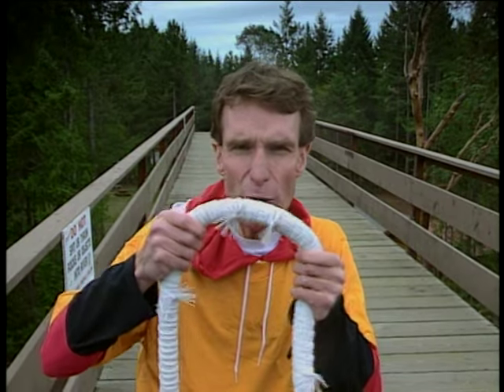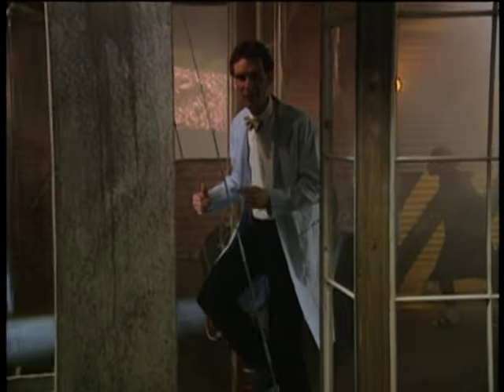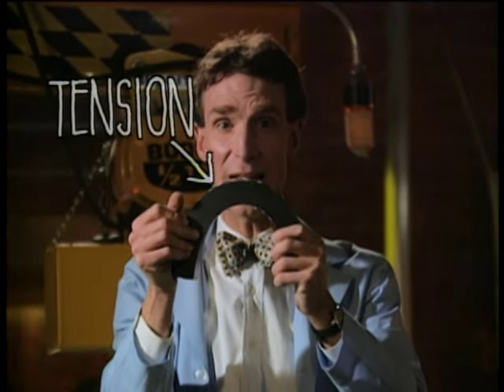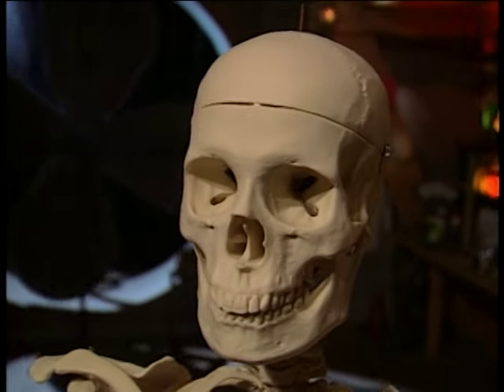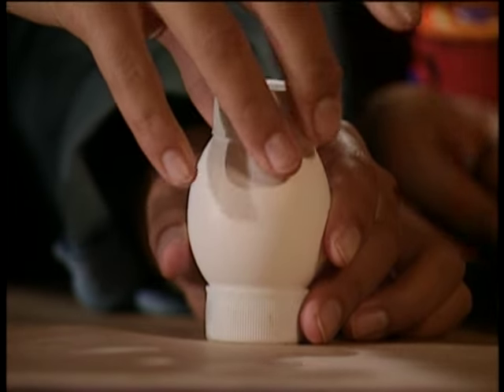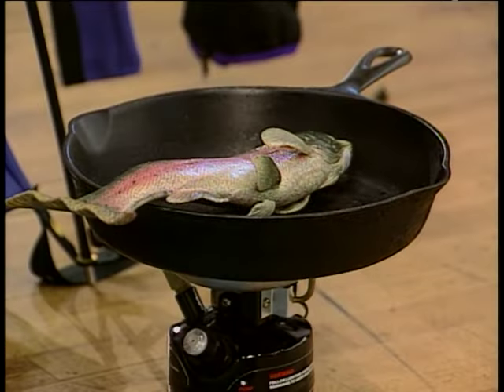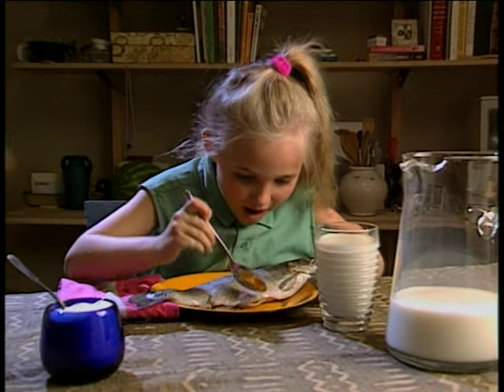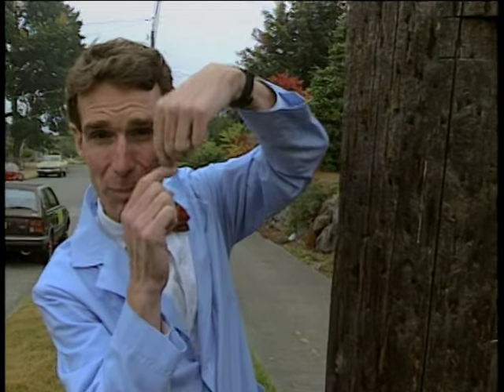Bill Nye The Science Guy - S01E14 - Structures - 480p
Bill Nye The Science Guy - S01E14 - Structures - Best Quality

Episode Description:
Are you tense? Need some structure to your life? Then tune in to Bill Nye the Science Guy as he explains the science of structures. All structures give support or create a shape. You can find structures everywhere. Bridges, buildings, chairs, shoes, plants, spiderwebs, tables, and even your own body are all structures. A structure's shape, size, and what it's made of depend on what the structure does and how strong it needs to be. When structures give support, they either experience a pull (tension) or a push (compression). Structures in tension, such as ropes, cables, or blimps are made from stuff that is good at pulling. The materials in tension are usually thin. Structures under compression, such as elephant legs and courthouse columns, are made from hard stiff stuff. Compared to structures under tension, structures under compression are much thicker. When it comes to structures, form (the size and shape) depends on function (what it does).